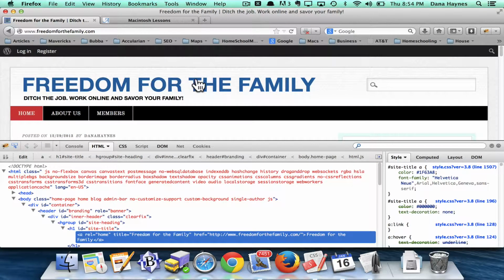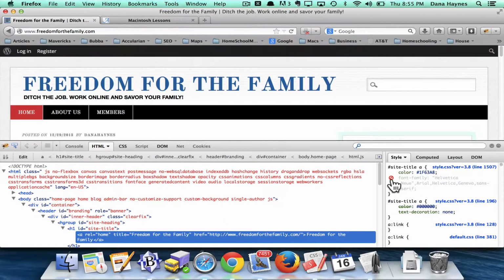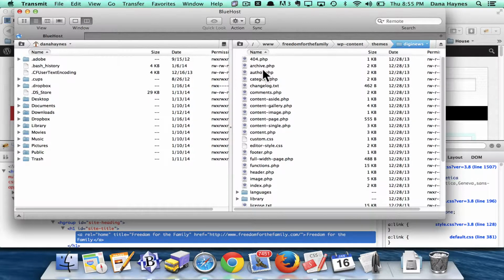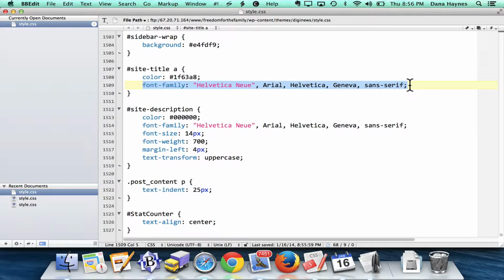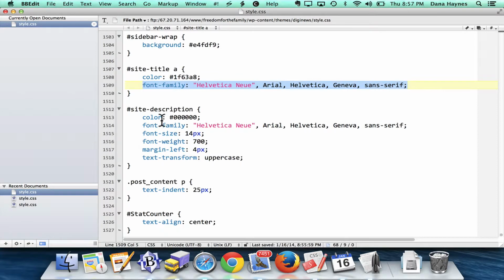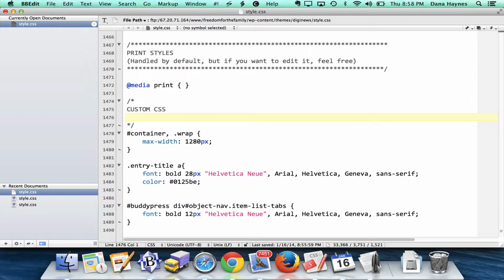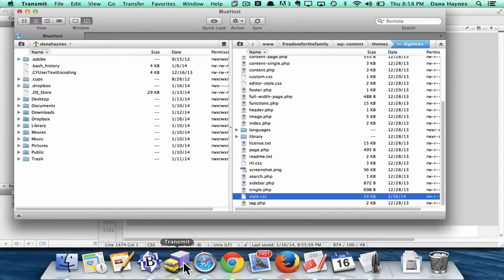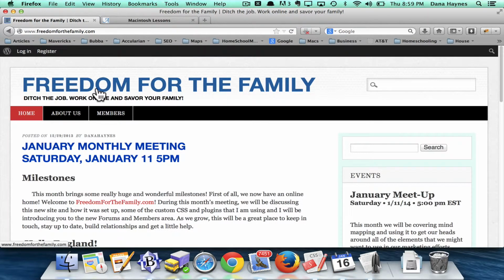CSS Header Tag in DigiNews Theme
FreedomForTheFamily.com meets once a month online to support each other as we develop our online businesses. This video covers a topic we discussed... how to change the font in the header.

During the meeting, we could not find the correct element and I promised that I would post a video when I did. I did. Here it is!